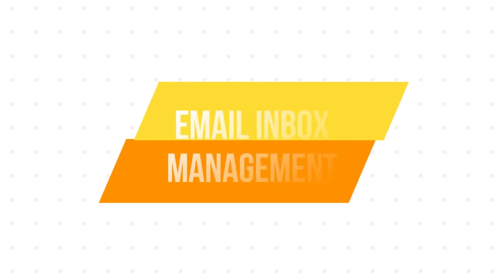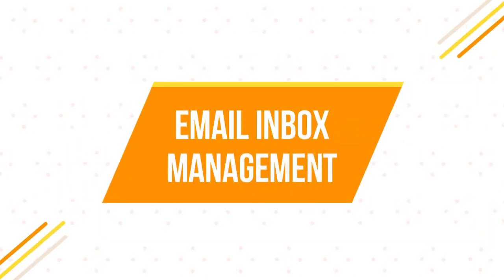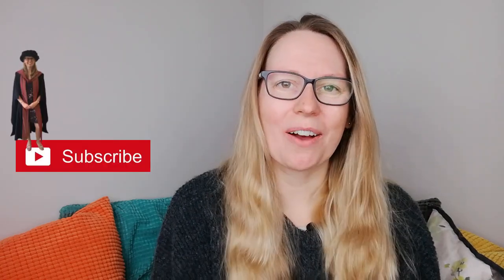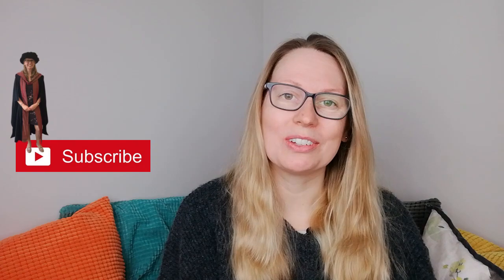UNIVERSITY EMAIL MANAGEMENT! Lecturer tips + how quick to reply to student emails?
Maybe your email inbox is super organised or maybe you have just too many emails? In this video I share some university lecturer tips of how I try and maintain control over my academic email inbox. I tend to use a folder and subfolder system, but still end up using search when I need to find something. How quick to reply to emails, particularly those from students, varies between professors and universities. I'd love to be able to reply to all emails within 24 hours but realistically that is just not possible for me. I will always endeavour to reply promptly - but sometimes I think we need a holiday from the demands of our overflowing emails. I've never achieved a 0 email inbox, but if it stays under 50 I view that as a win! :)

All views are my own.
Music | Upbeat